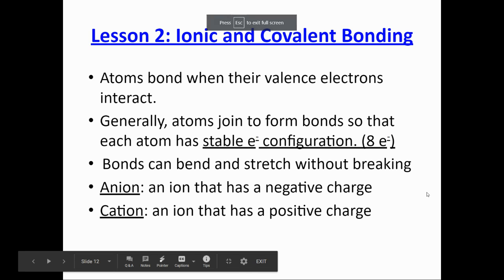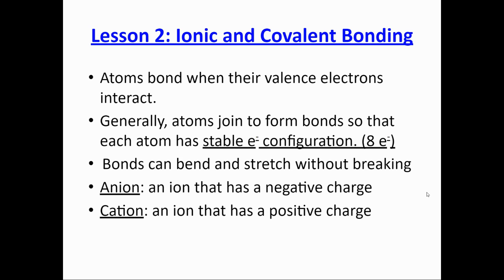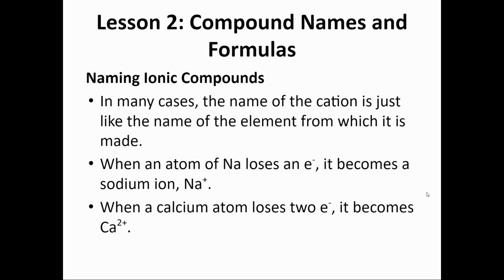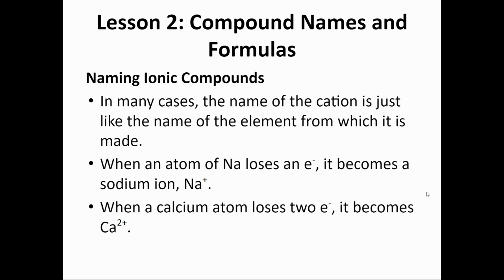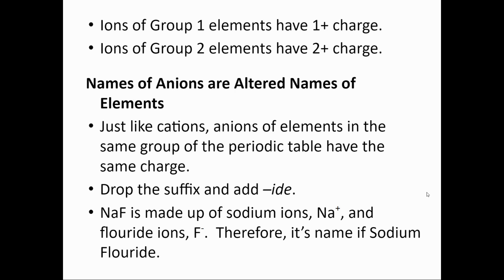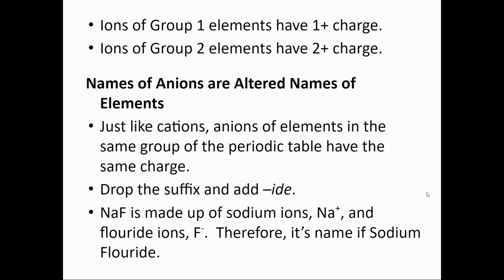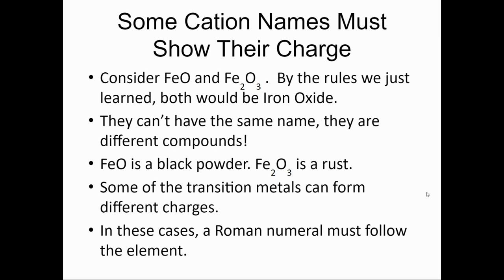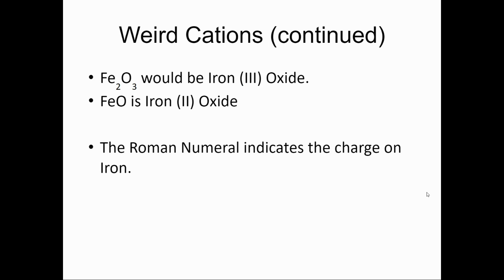Integrated Science: 6.2- Ionic Bonding